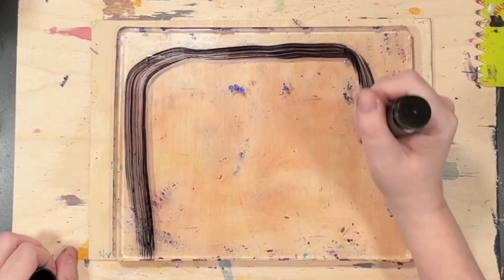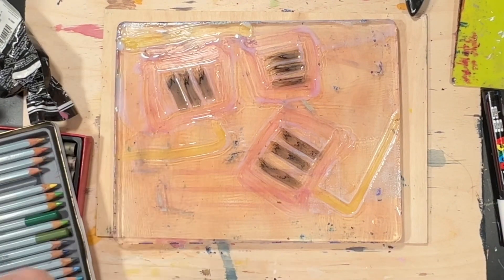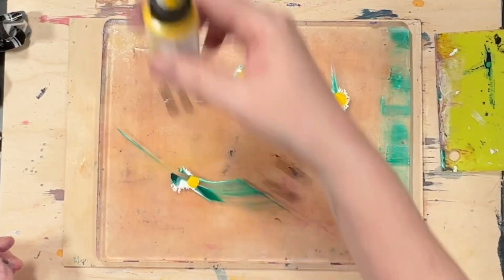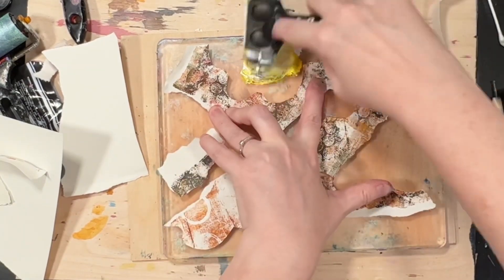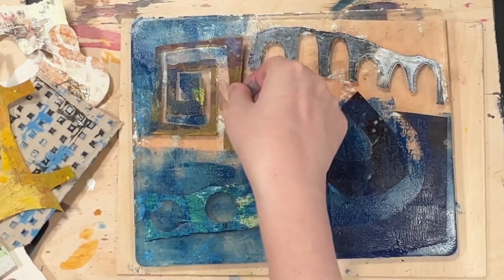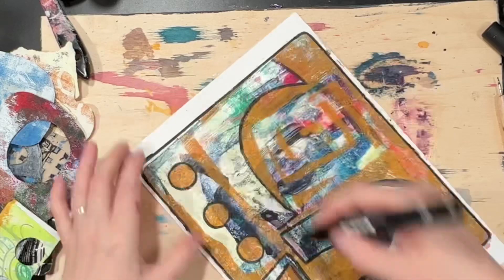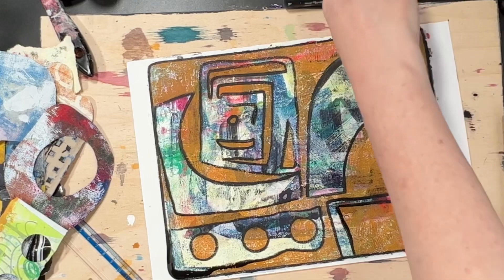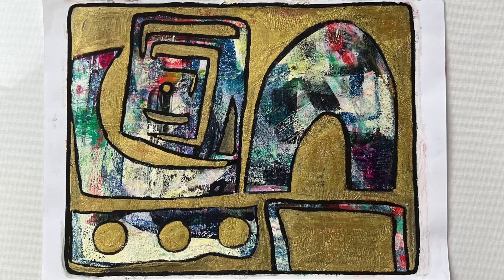Mixed media on the gelli plate and rescuing a gelli print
So happy with how this turned out. 100% a happy accident.

So I did some experimentation with the gel plate, which went well… until it didn’t!!! Silicon drops were not helpful.

So I used acrylic paint, high flow acrylic paint, water soluble oil pastels, watercolour pencils, pens and mediums.

Kirsten 🌻